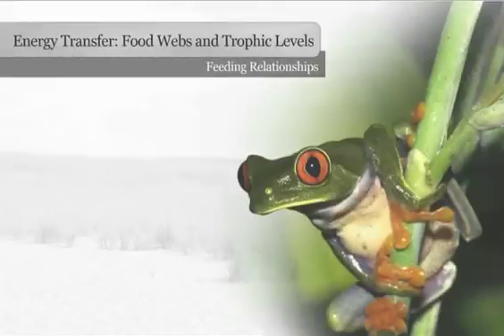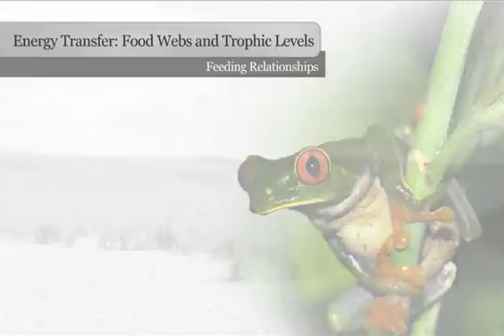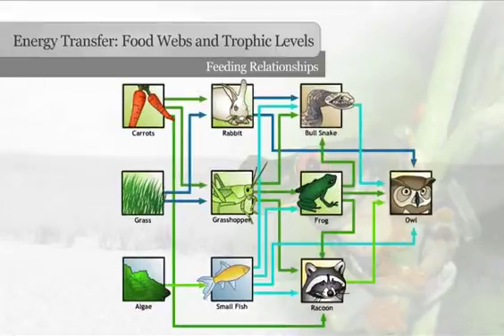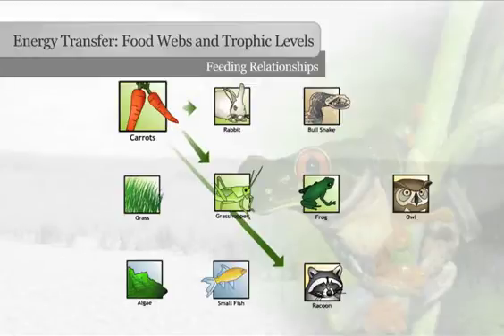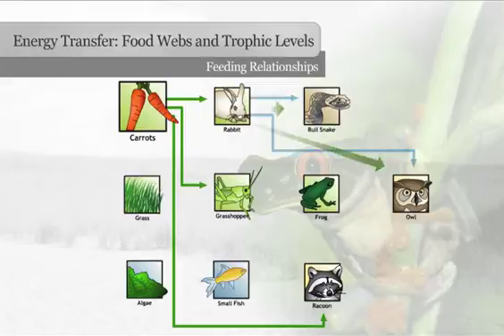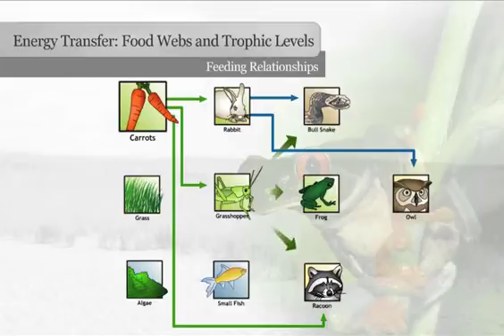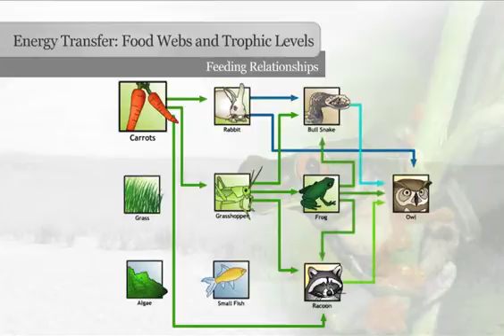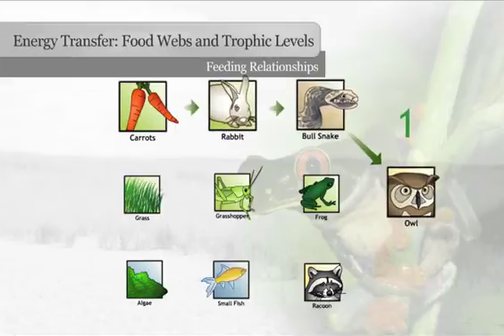Feeding Relationships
Energy transfers with food webs and trophic levels.